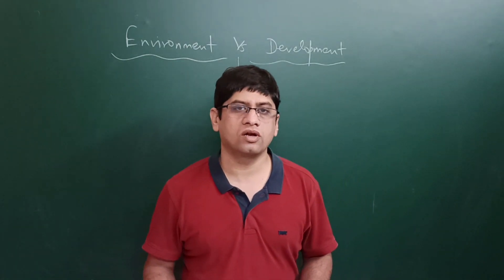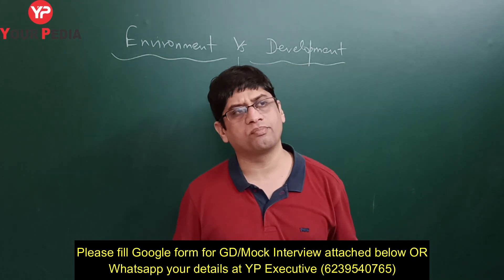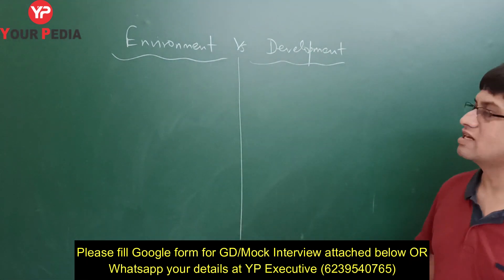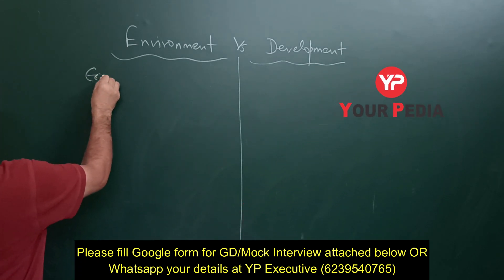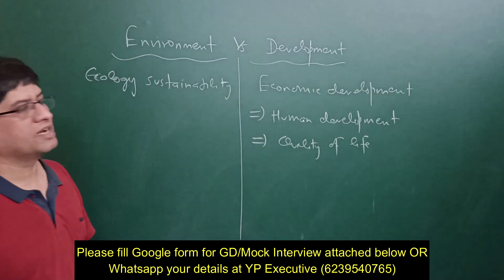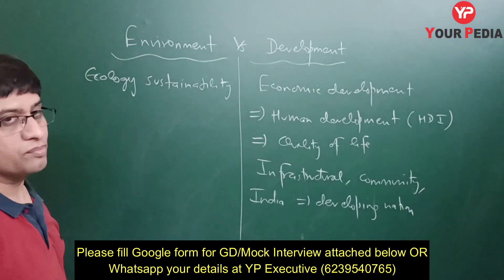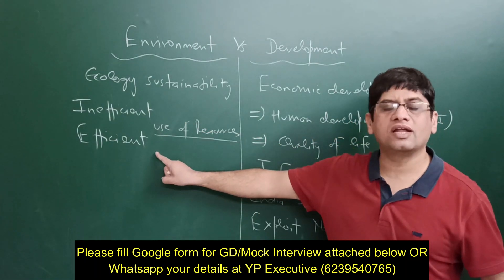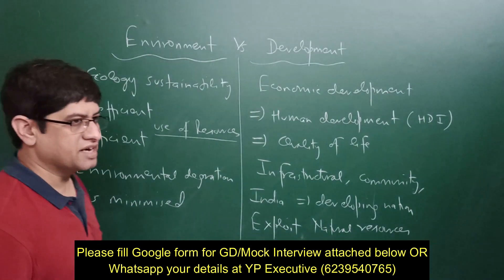Environment V/S Development#Group Discussion#Static GD topic|PSU Placements IIM Dr Vijayender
Group Discussion is an important aspect of many jobs and management courses. Online GD is the recent development and YourPedia is the only institute providing this facility to the technocrats for preparation of GD. It is required for selection in PSU such as NTPC, BPCL, BHEL, college placements  etc. It is also an important part of selection for NITIE Bombay and IIMs. Students can avail the benefit of the online GD being conducted by YP ,mentors. Students having good internet connectivity can avail the benefit of online GD sitting at home.